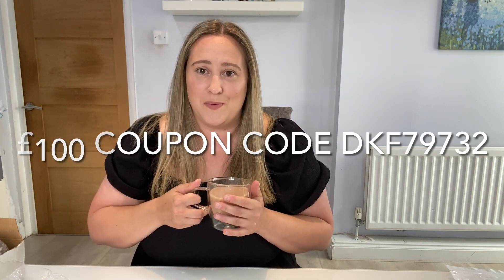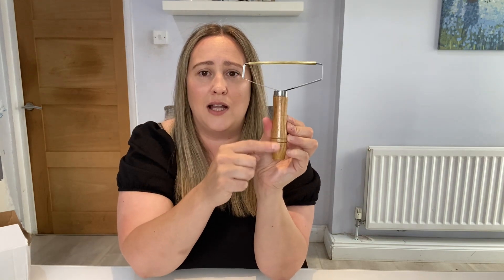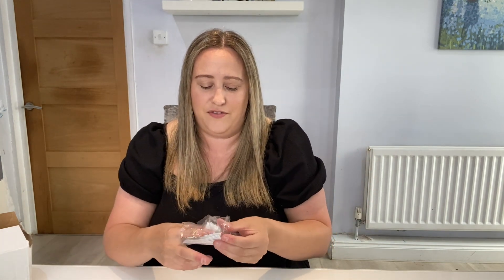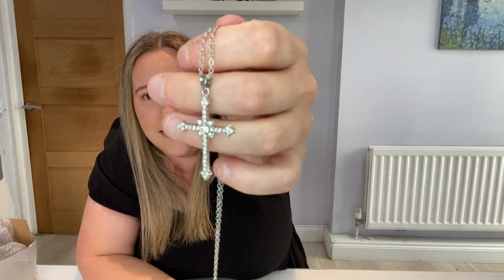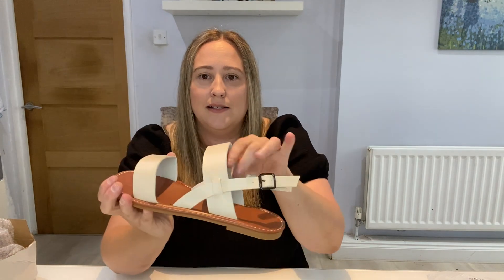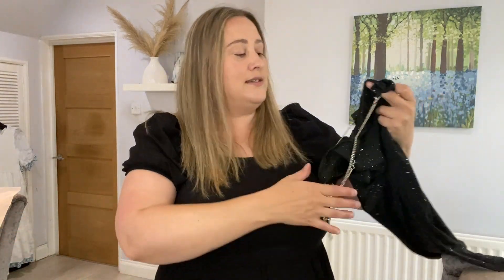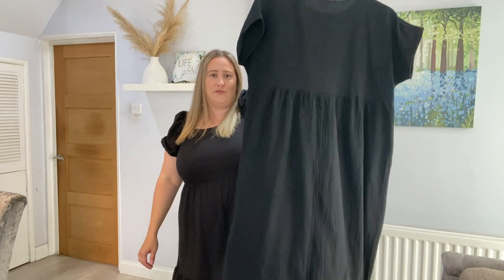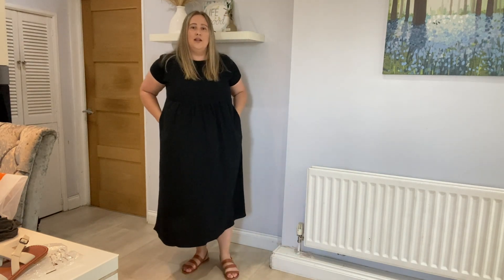TEMU Clothes Try On & haul size 18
Download Temu App

to get $100 coupons for free or use my code dk7973 on the Temu App

Shop my picks： Car Dust Brush Air Outlet Cleaning Brush￡1.09💰 Women's Roman Flat Sandals￡6.19💰 1pc, Artificial Eucalyptus Wreath ￡8.99💰 1pc The Olde Country Farmhouse Pumpkin Vintage Metal Tin Sign Kitchen Home Decor Pub Funny Novelty Coffee Shop Restroom Club Yard Garden Farm Wall Decor Poster Street 12x18 Inches ￡3.49💰 Women's Flat Ankle Strap Sandals￡3.99💰 1pc Autumn Farm Pumpkin Home Festival Decoration Throw Pillow Cover 17.7inx17.7in ￡2.99💰 1PC Pumpkin Pattern Transparent Glass Mug￡3.99💰 Solid Rib-Knit Bikini Sets￡6.99💰 1pc Hand-Held Critter Catcher Insect Catching Spider Trap Insect Grabber Travel Friendly Humane Trap Centipede Pest Control ￡6.49💰 Y2K Two-Piece Skirt Outfits, Short Sleeve Casual Crop Top + Mini Skirt￡7.49💰 Hollow Heart Fake Drop Belly Button Ring Inlaid Shiny Zircon Simple Clip On Navel Ring Non Piercing Body Jewelry Sweet White Wedding Accessories ￡2.49💰 Y2K Rib Knit Crop T-Shirt￡6.99💰 Y2K Full Zircon Starburst Cross Necklace For Women Girls Jewelry Gift ￡0.69💰 Y2K Ruched Drawstring Skinny Skirt￡4.99💰 24pcs Black French Press On Nails￡1.49💰 1 Sheet Tattoo Sticker, Cute Butterfly Pattern￡0.49💰 Layered Butterfly Waist Chain Belly Chain Belts For Women Waist Chains For Women Girls Body Accessories 2 Pcs ￡1.09💰 Full Rhinestone Angel Number 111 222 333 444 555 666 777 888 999 Silver Color Claw Chain Pendant Necklace ￡1.09💰 Y2K Off Shoulder Solid Crop Top, Sexy Long Sleeve Bodycon Fit T-shirt, Women's Clothing ￡4.49💰 Bodycon Glitter Cami Dress, Backless Chain Strap Evening Party Dress For Summer & Spring, Women's Clothing ￡6.99💰 Womens Summer Short Sleeve V Neck Floral Print Casual Bohemian Waist Slit Dress, Women's Clothing ￡9.99💰 Loose Pocket Solid Dress, Casual Short Sleeve Crew Neck Waist Summer Dress, Women's Clothing ￡11.49💰 Solid Jacquard Dress, Elegant Ruched Crew Neck Short Sleeve Maxi Dress, Women's Clothing ￡14.99💰 1pc Household Clothing Hair Remover ￡1.29💰 1pc Adhesive Mop Hook, Mop Rack, Wall Mounted Mop Holder, Strong Paste Broom Hanger, Bathroom Accessories ￡0.59💰 1pc Toilet Brush And Holder Set Upgraded Design￡2.19💰 Temu offers: -Free Shipping and free returns for up to 90 days -AfterPay & Secure Payment to all customers